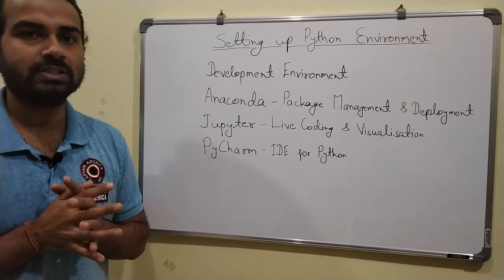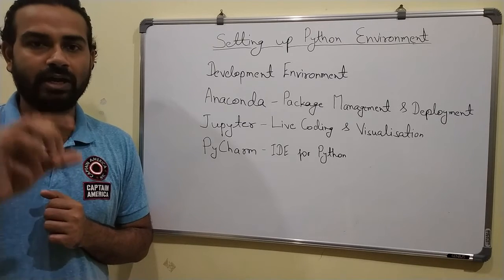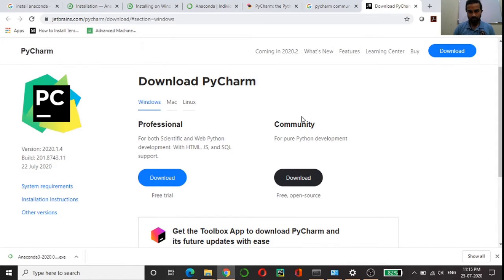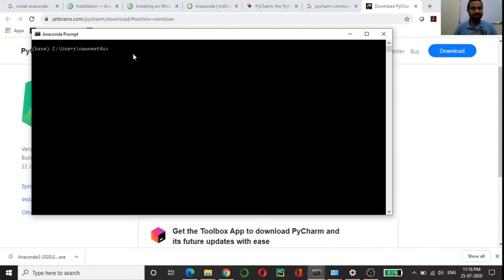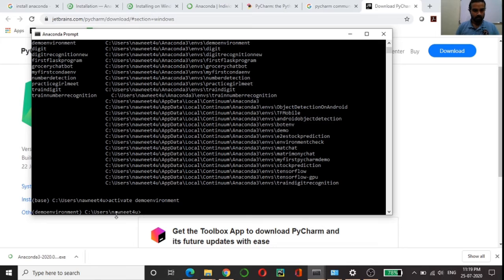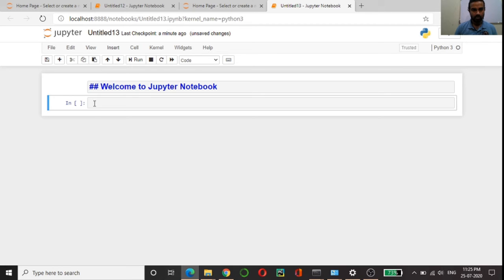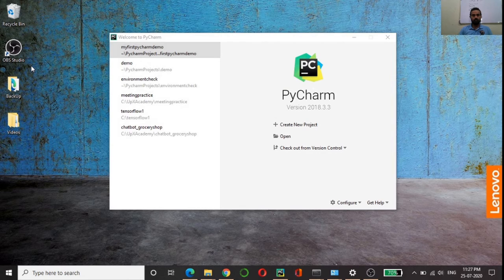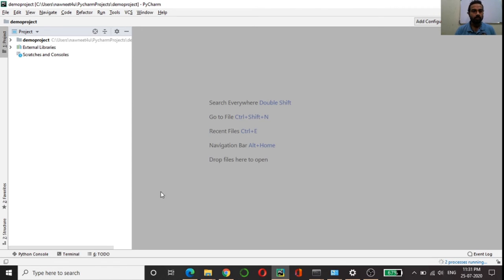DataPlayground#5:Setting a python environment for Data Science.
This video will let you to set up a python environment for Data Science. It gives a walkthrough of what is a development environment,Anaconda installation,Jupyter installation,PyCharm installation. You should be able to start writing python code after going through this video.